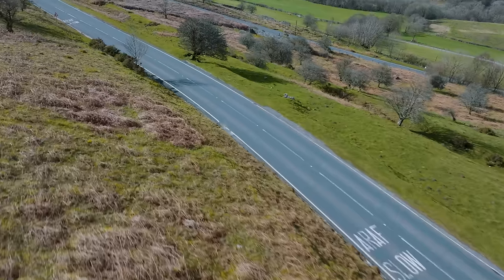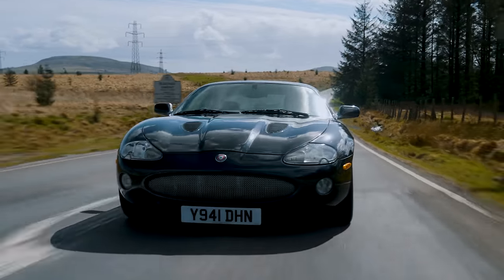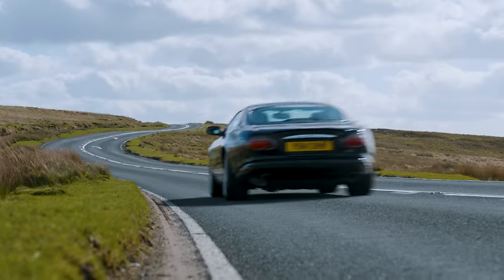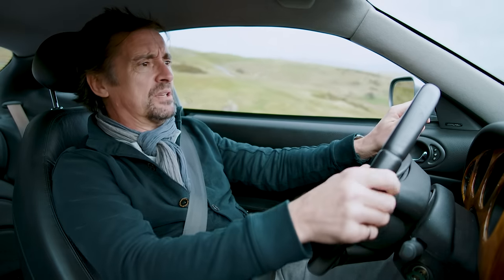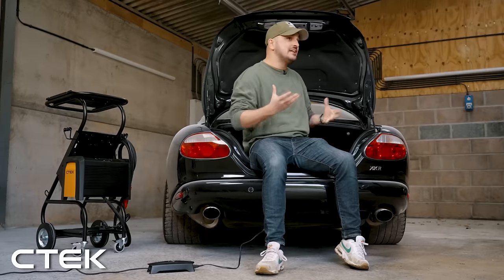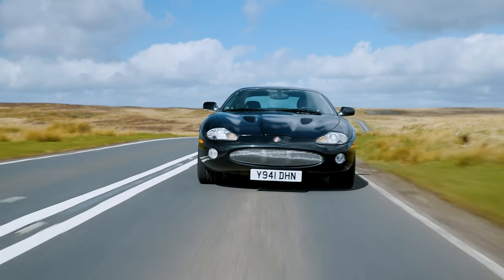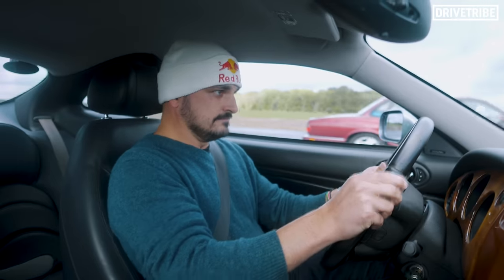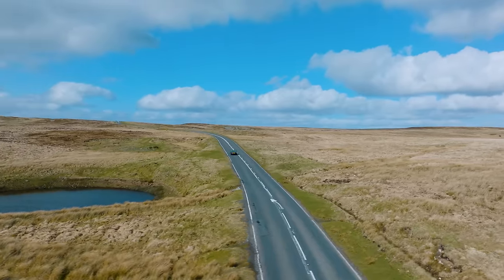Richard Hammond Goes For One Last Drive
Thank you to CTEK for sponsoring today's video, check out their CS One charger

The DriveTribe manual XKR is for sale, check it out

Our manual Jaguar XKR has done its time on the channel and Richard Hammond has decided to grab the keys for one last drive. What does he think of our Porsche-beating Jaaaag?